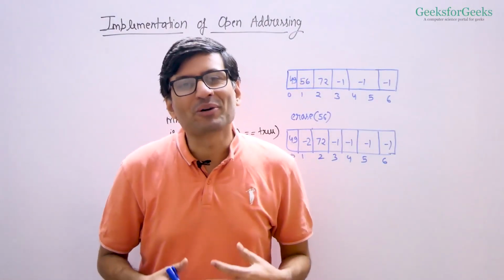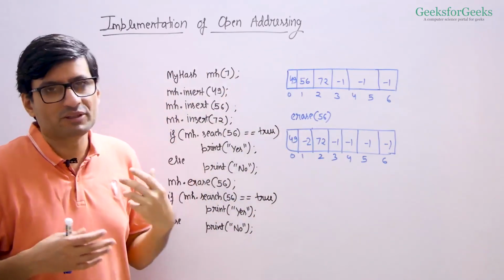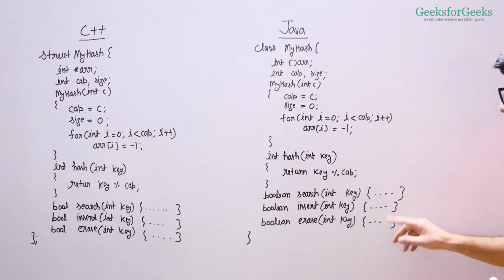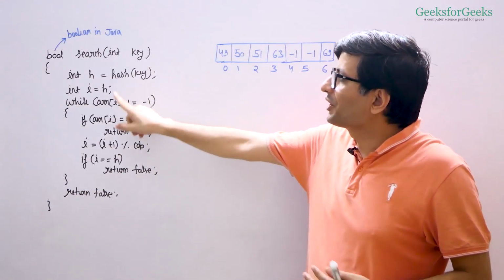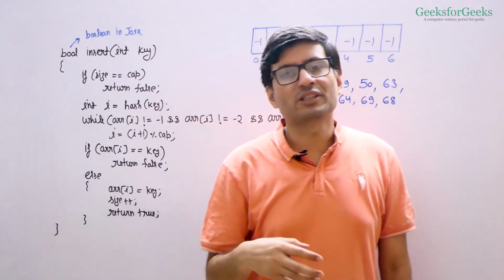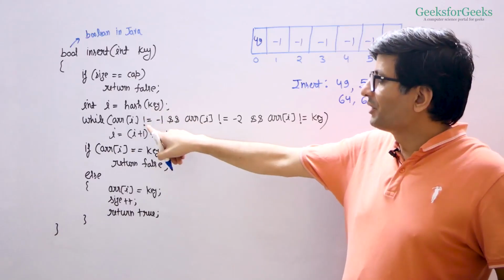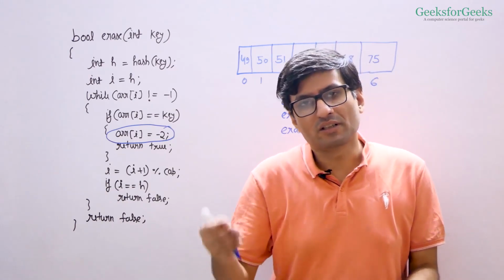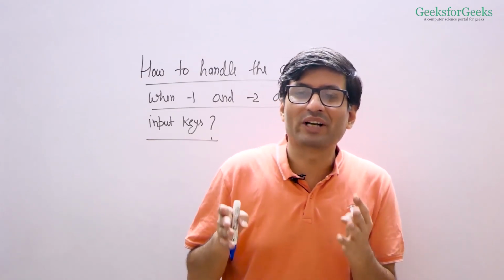10 Implementation of Open Addressing